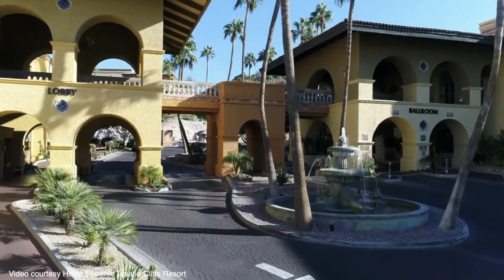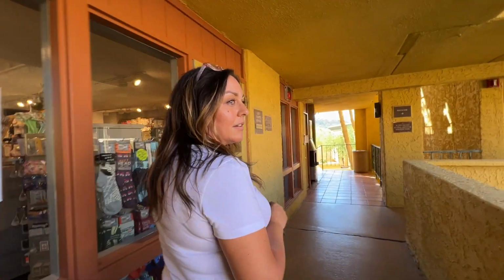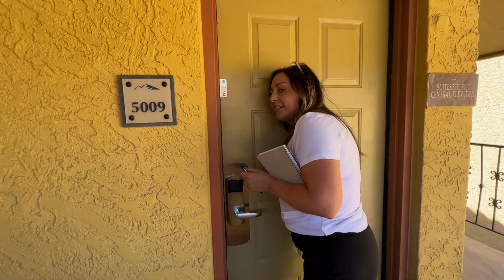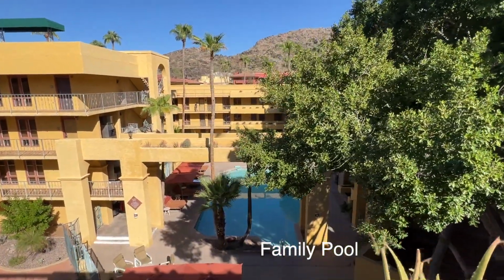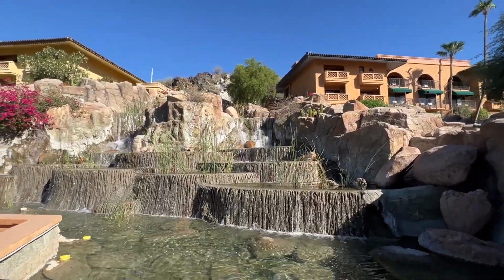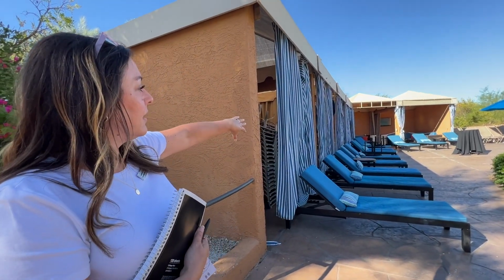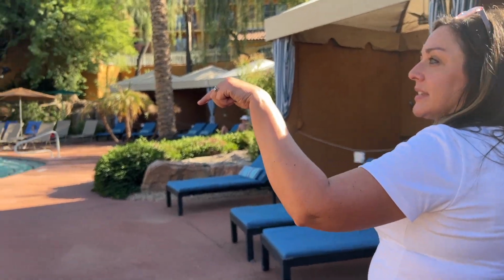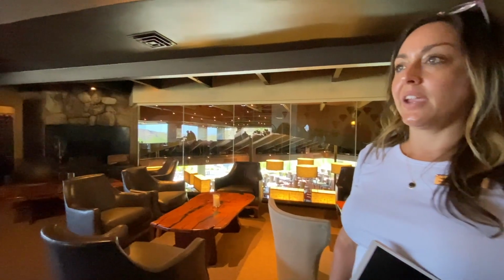Hilton Phoenix Tapatio Cliffs Resort tour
0:00 start
1:35 JANIECE FORD Marketing Manager
2:27 Ambassador Suite
3:19 Standard Suite
5:07 Signature King Suite
6:04 The Falls
7:53 The pools and cabanas
9:59 Different Pointe of View
11:56 Huntley mixing up some cocktails

Hilton Phoenix Tapatio Cliffs Resort
Address: 11111 North 7th Street,
Phoenix, Arizona, 85020, USA
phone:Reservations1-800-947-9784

Google Earth